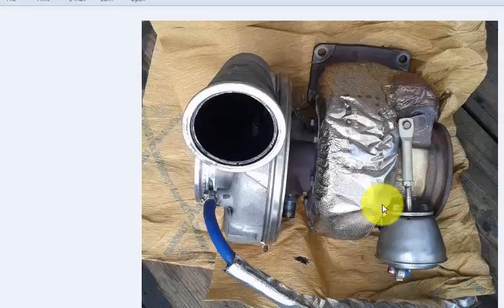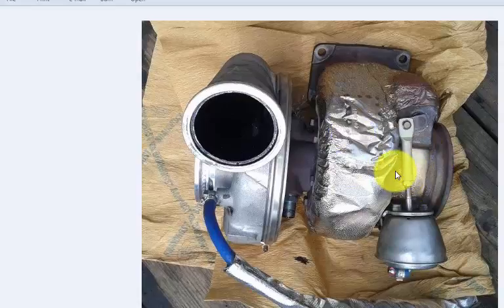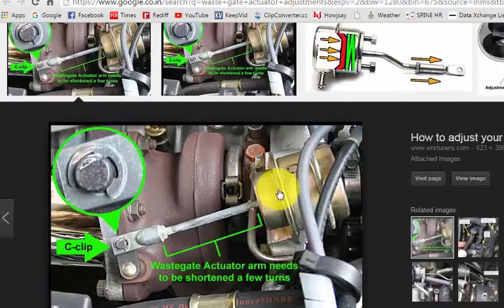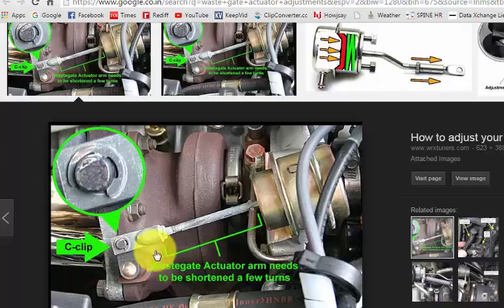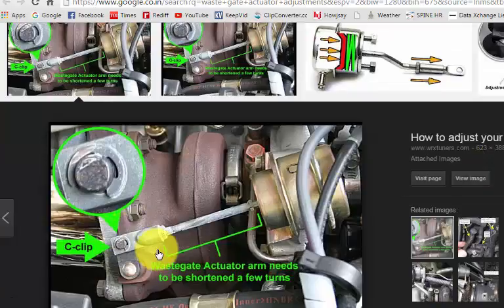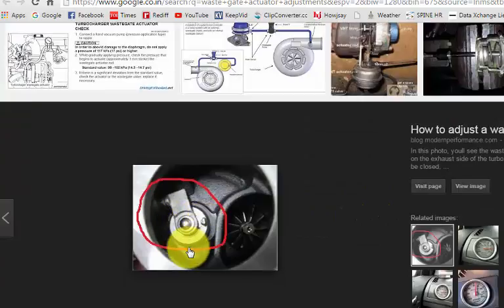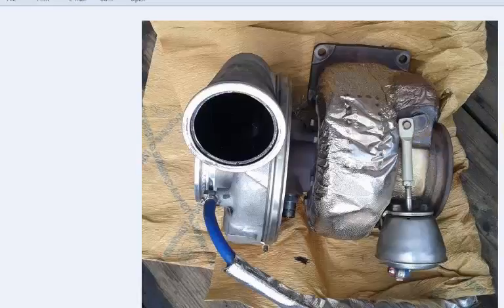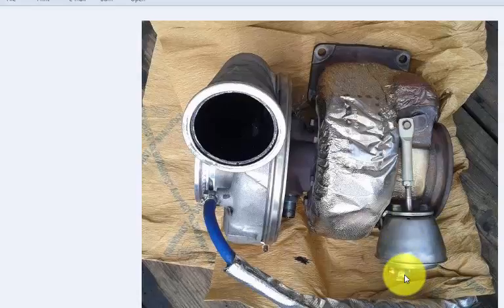How a waste gate actuator works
Turbocharger function